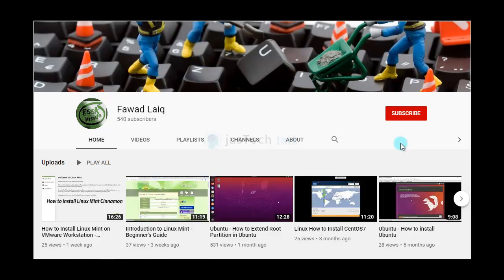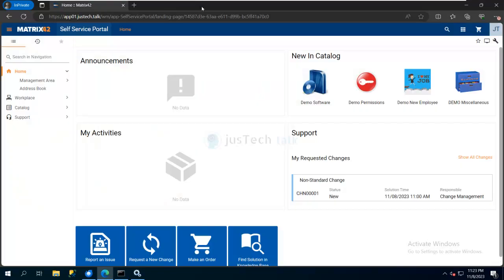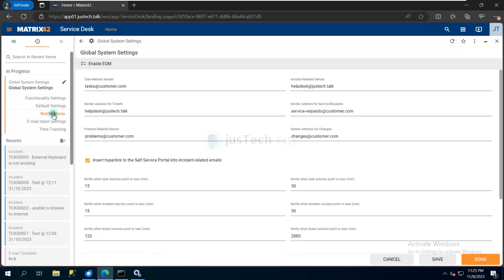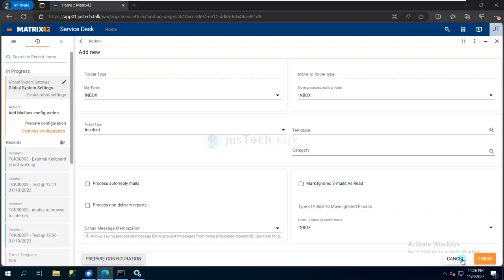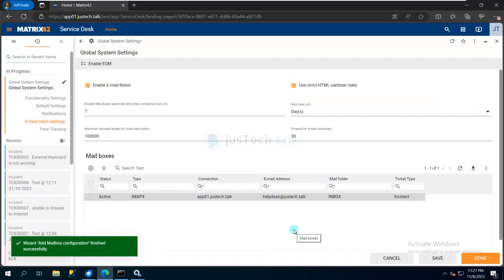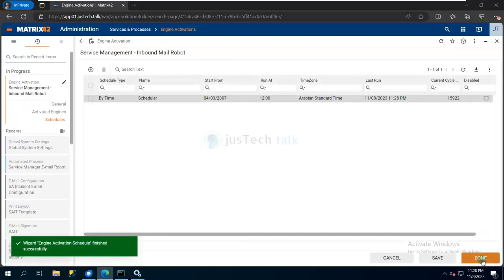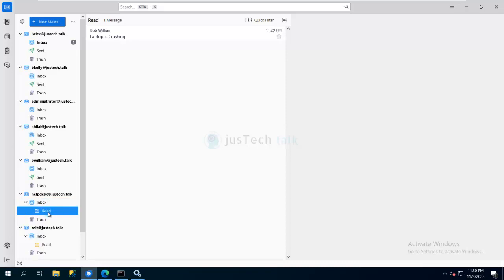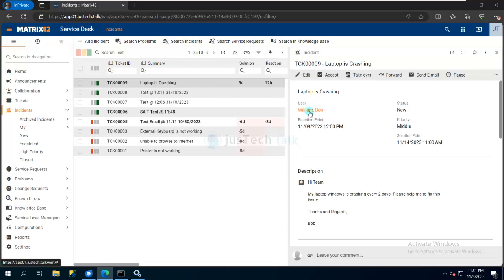Matrix42 - How to Configure Email Robot to Convert an Email to an Incident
In this tutorial, I have explained the process of configuring Matrix42 ITSM email robot to open ticket/incident from an email. One of the methods of opening an incident in Matrix42 ITSM is email to ticket.

I have added QR Code in the video which you can scan and browse to Matrix42 ITSM page.

* How to convert email to ticket.
* How to create a support ticket via email.
* How Matrix42 Email Robot Works